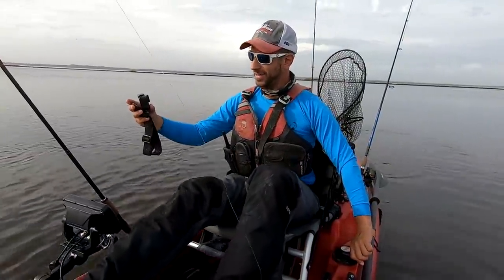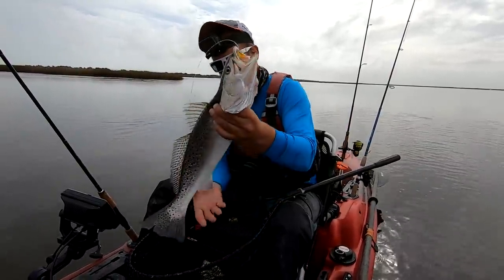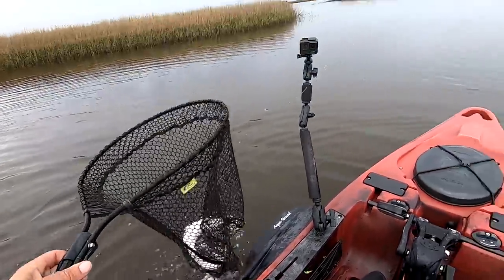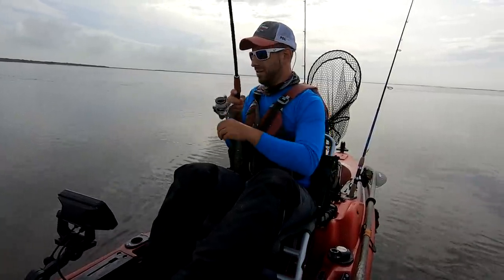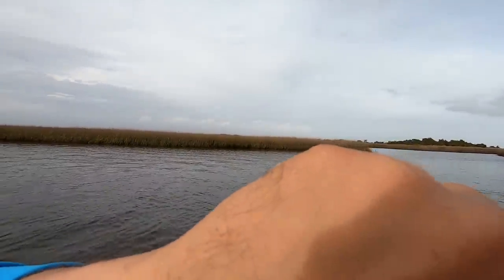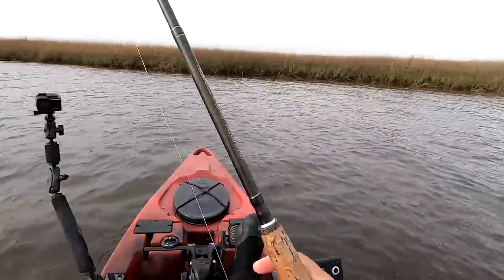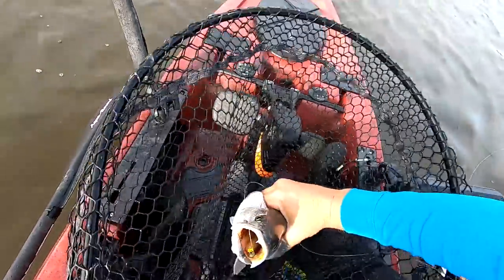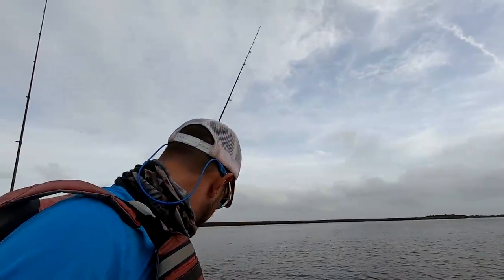Fishing Small Profiles For Lots Of Winter Action!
It's been a while since I tried the backwater. Sidescan revealed the location of a couple of schools of fish and I opted for 1/4 oz jigs with 4" Bass Assassins to beat on some quality speckled trout and some puppy drum.

Shimano Stradic 3000
10lb Suffix Braid
15lb Seaguar Leader

1/4 oz bass assassin jigheads
4" paddletails by bass assassin

Kayak used
FF Humminbird helix 5
Dry Pants